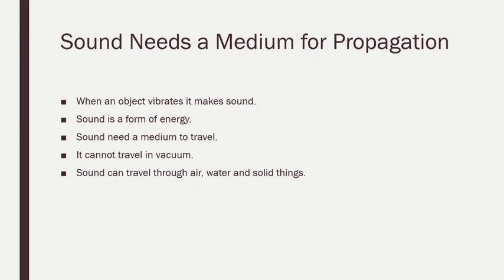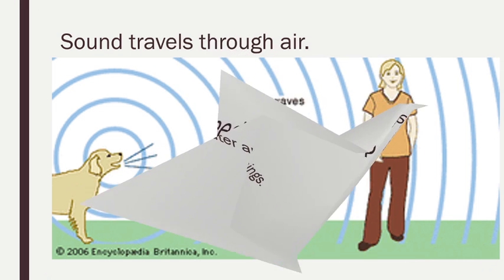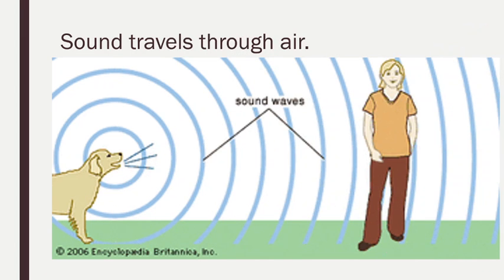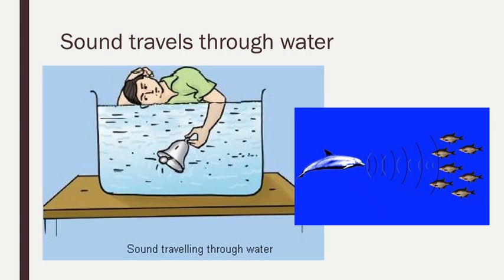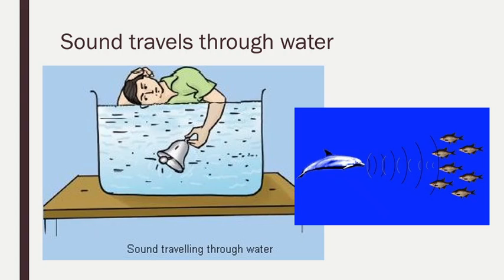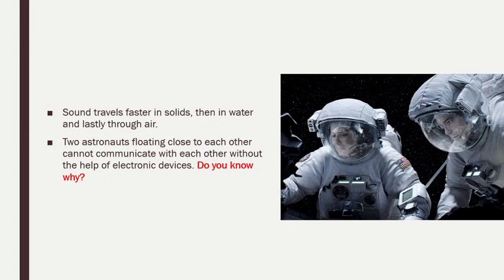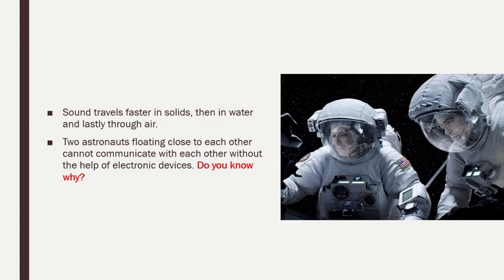CBSE-Class VIII_Chapter 8_Science_Sound